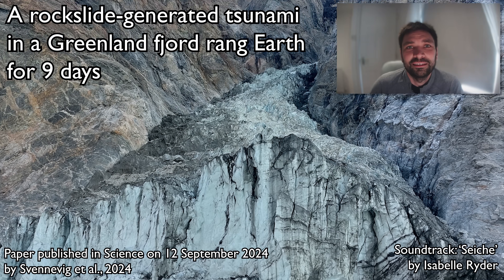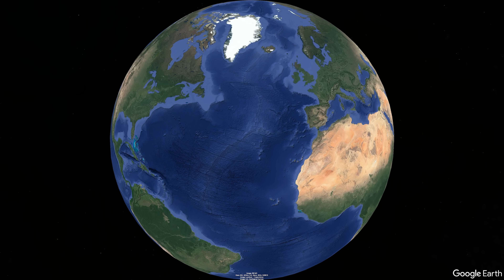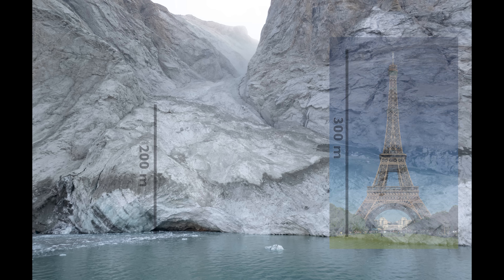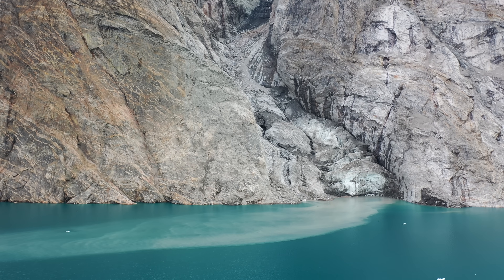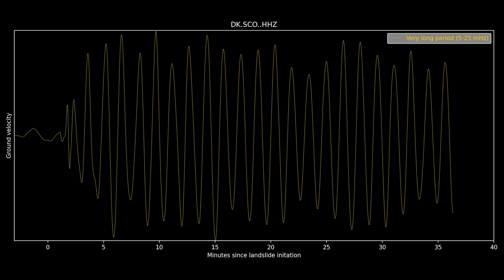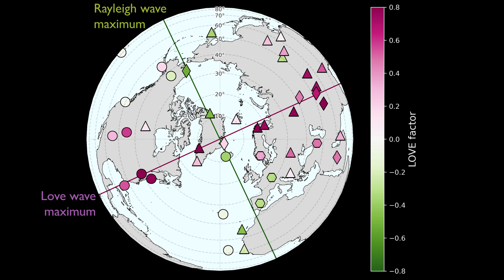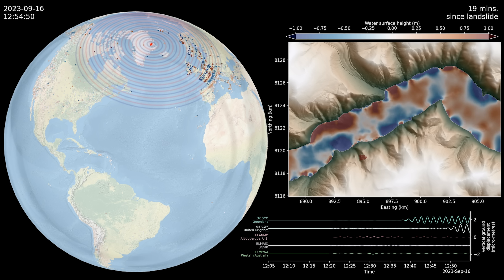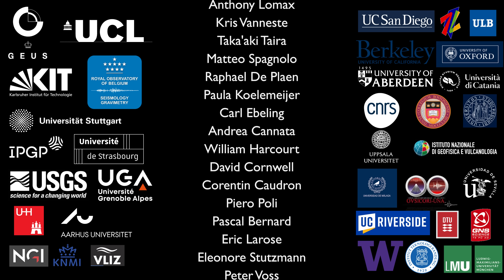How climate change triggered a landslide tsunami in a Greenland fjord, vibrating Earth for 9 days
Climate change is increasingly exposing polar regions to large landslides. Tsunamigenic landslides have occurred recently in Greenland, but none have been reported from the eastern fjords. In September 2023, we detected the start of a 9-day-long global 10.88 mHz (92 s) monochromatic very-long period (VLP) seismic signal, originating from East Greenland. We demonstrate how this event started with a 25 M m3 glacial thinning-induced rockslide plunging into Dickson Fjord, triggering a 200 m high tsunami. Simulations show the tsunami stabilized into a 7 m-high long-duration seiche with a near-identical frequency (11.45 mHz) and slow amplitude decay as the seismic signal. An oscillating, fjord-transverse single-force reproduces the seismic amplitudes and their radiation pattern relative to the fjord, demonstrating how a seiche directly caused the 9-day long seismic signal. Our findings highlight how climate change is causing cascading, hazardous feedbacks between the cryosphere, hydrosphere and lithosphere.
The study was conducted by Svennevig et al. (2024) and published in Science.